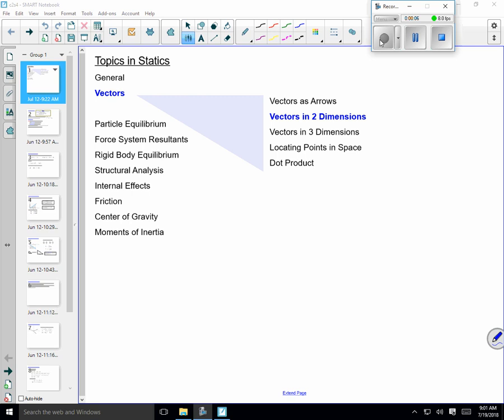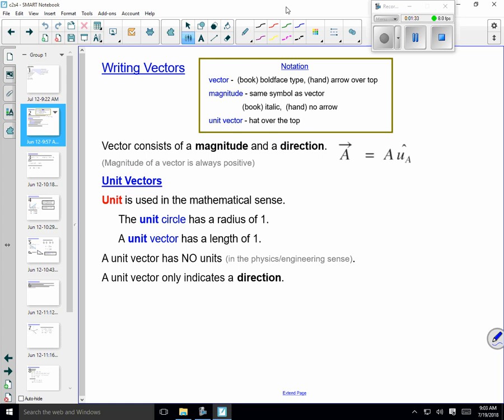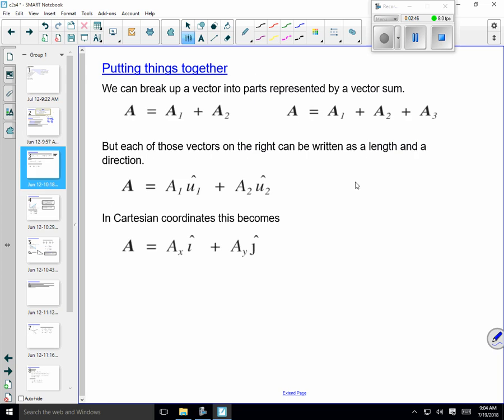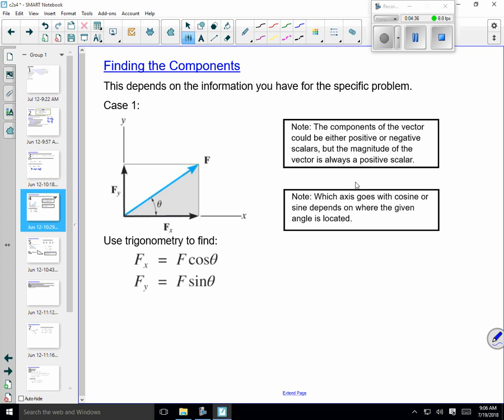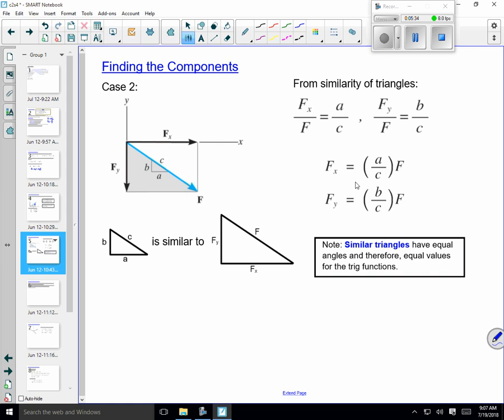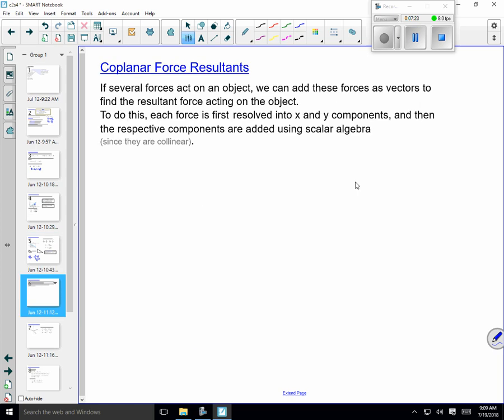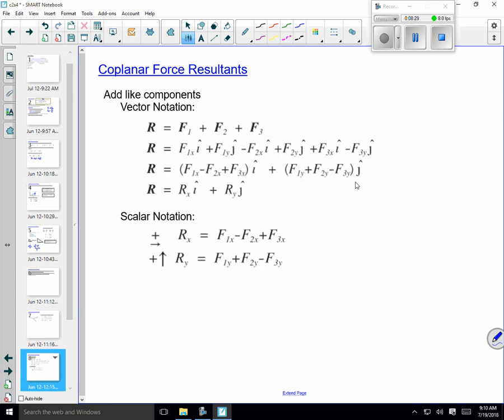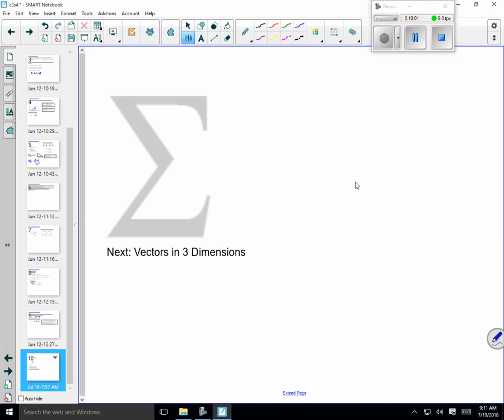Vectors in 2 Dimensions